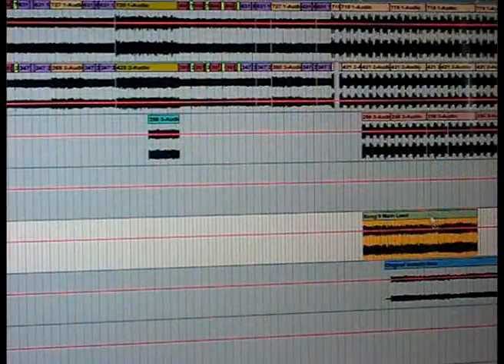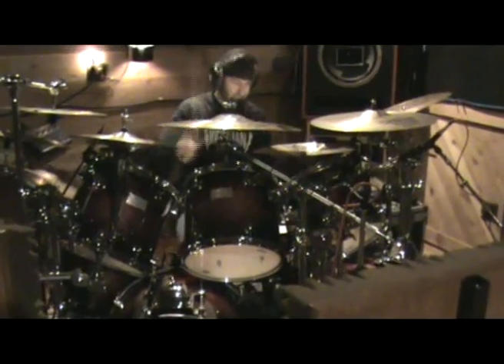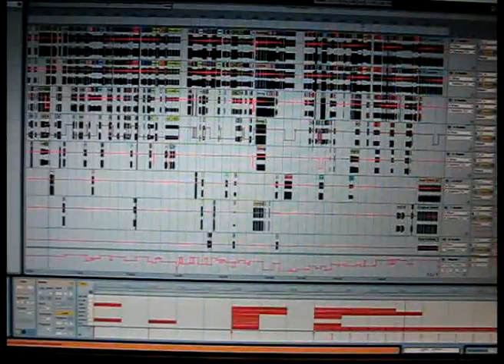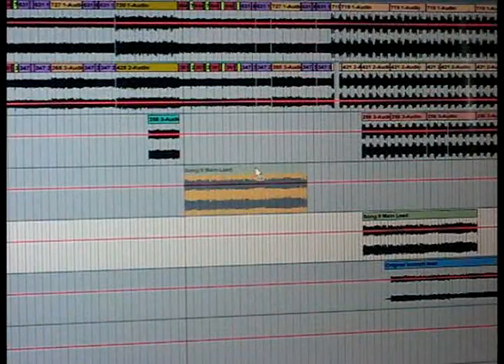IMMOLATION - "Majesty And Decay" (OFFICIAL BEHIND THE SCENES PT 2)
Official Behind the Scenes pt 2 of IMMOLATION album "Majesty And Decay"!